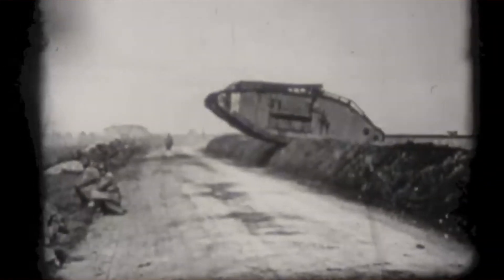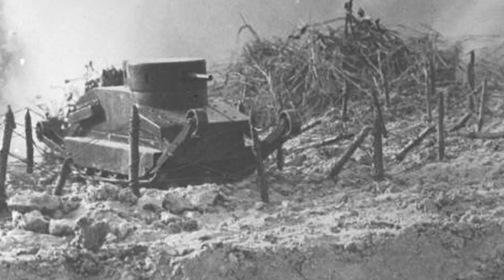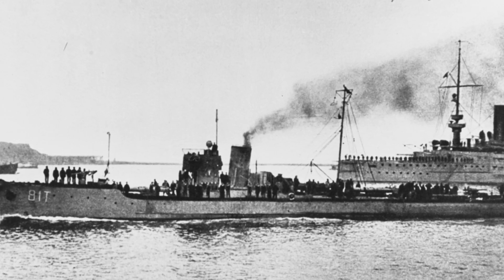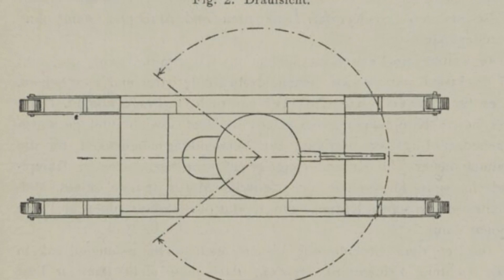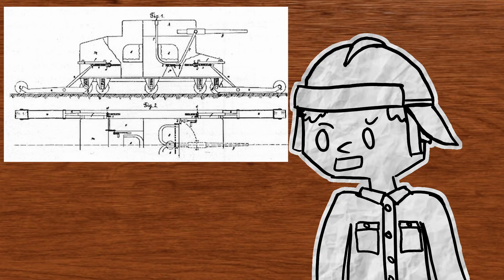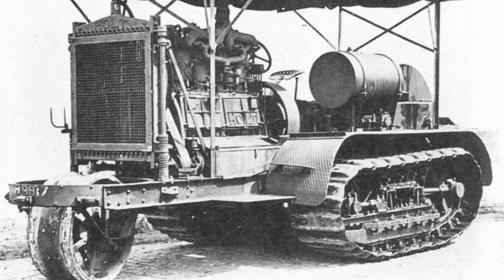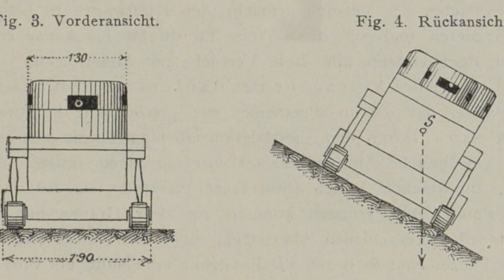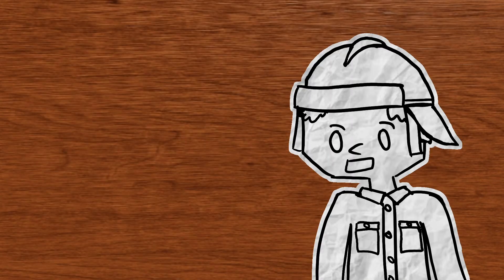How Austria (Almost) Invented The Tank: The Burstyn Motorgeschutz story | Forgotten Designs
This is the story of the Burstyn Motorgeschütz, a tank design from 1911 which included a rotating turret and other features all required for a modern tank design, all years before the British or French constructed their own.